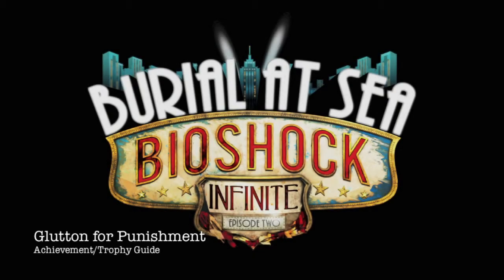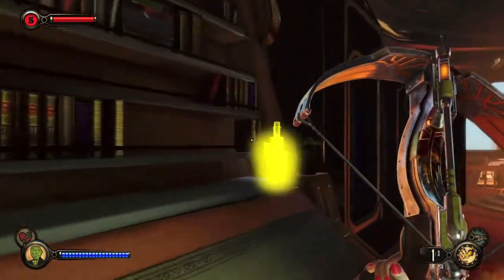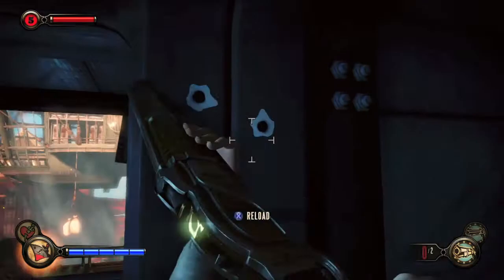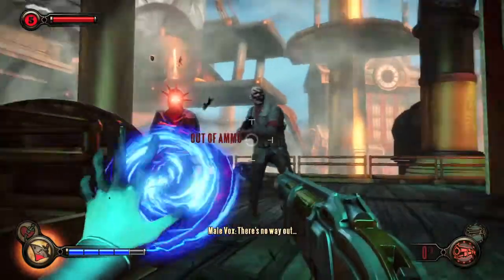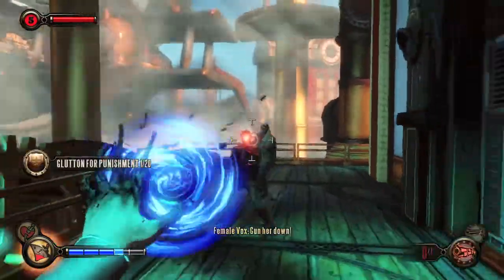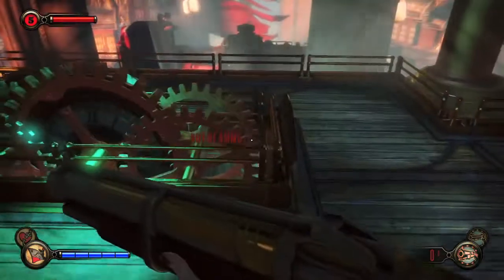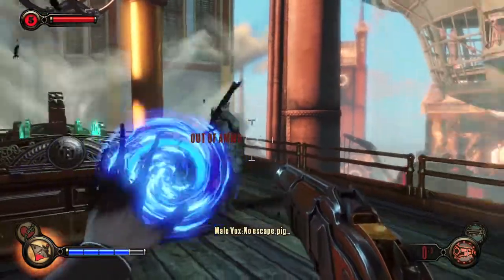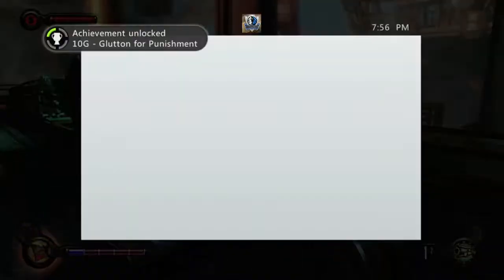BioShock Infinite: Burial at Sea, Episode 2 - Glutton for Punishment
Glutton for Punishment - Use Ironsides to collect 20 rounds of ammo or more in Burial at Sea -- Episode 2.